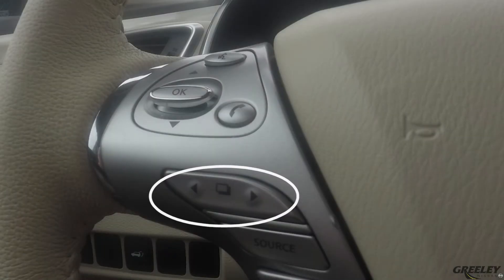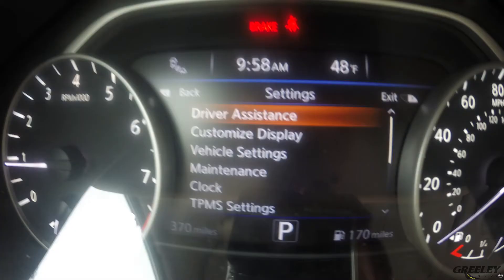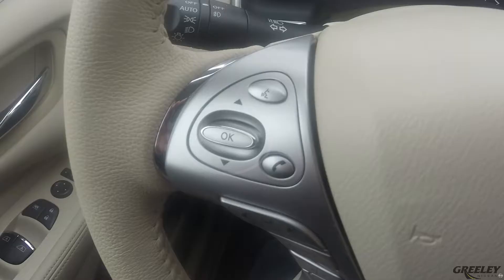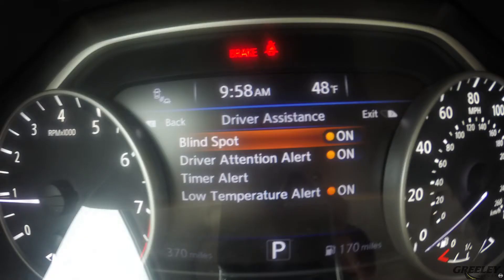NISSAN BLIND SPOT WARNING|GREELEY NISSAN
The blind spot warning system will help alert the driver of other vehicles when changing lanes. The BSW system uses the rear camera unit the camera can detect other vehicles on either side of your vehicle when the vehicle is with in the detection zone. The detection zone starts on the outside mirror of your vehicle. This zone extends 10 feet behind the rear bumper and 10 feet to the side. When the vehicle detects a vehicle and speeds have reached above 20MPH the blind spot waring indicator located on the inside of the drivers door will illuminate. If the driver has activated the turn signal the system will then chime twice and the blind spot indicator will flash. To turn on or off the BWS press the squad button on the steering wheel. To reach the setting menu use the menu control switch to scroll through the items. Until you reach the driver assistance menu. press enter on the menu control switch. Next select driving aids and press the enter button. Use the control switch to scroll through the items until you find Blind spot(BSW) then press enter on the control switch to toggle BSW on or off. The warning system can also be used to turn this on or off.